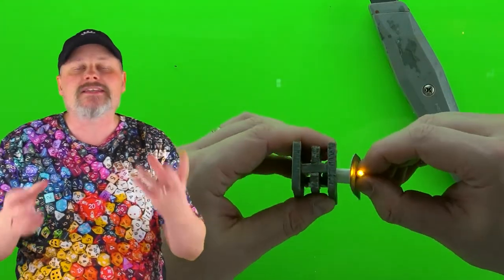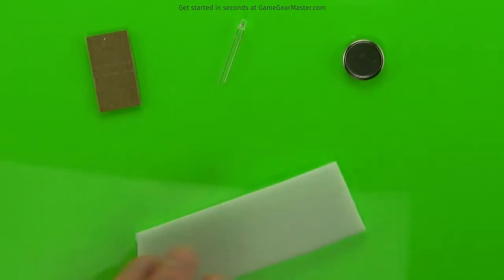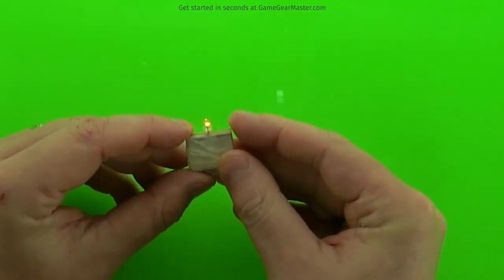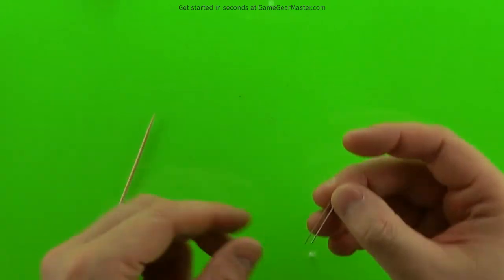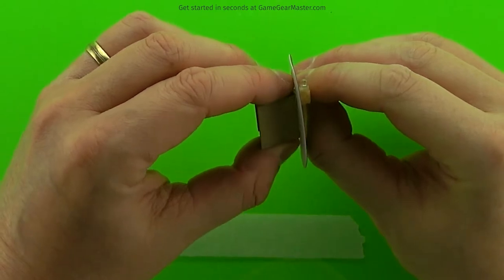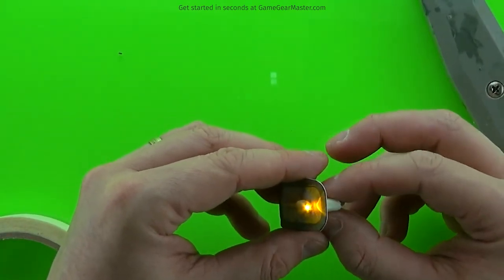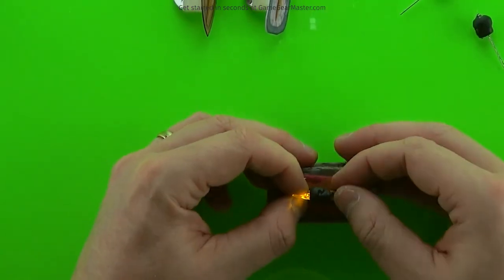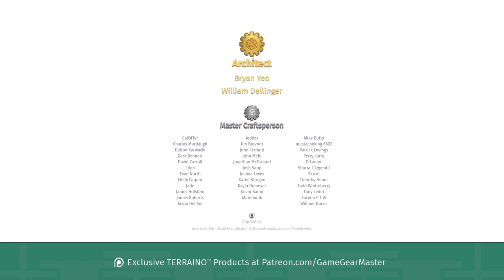Turn down the lights and let the Torches Light Your Players' Way!